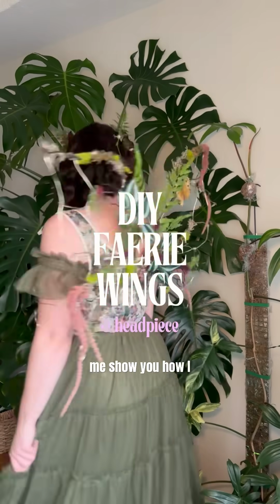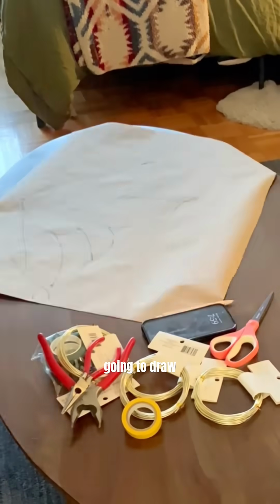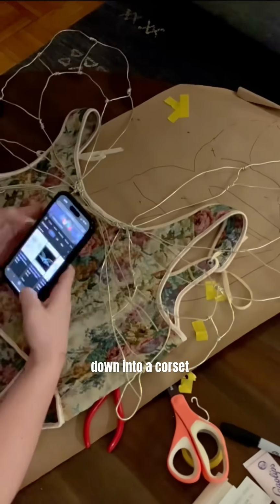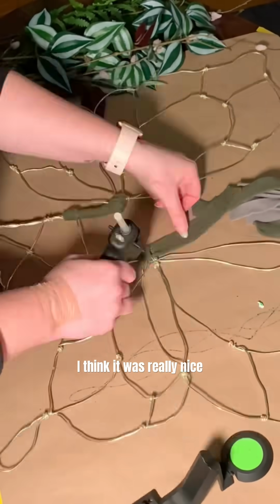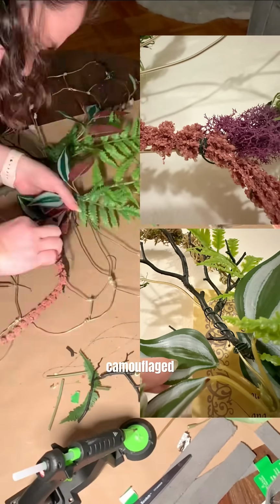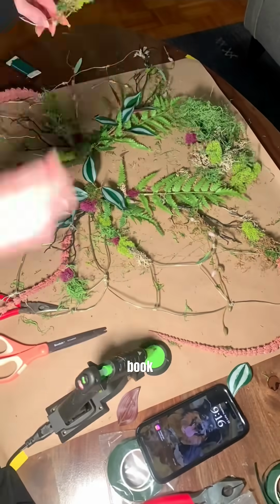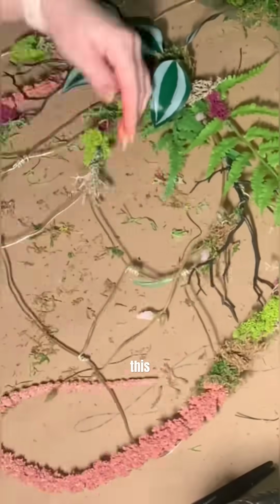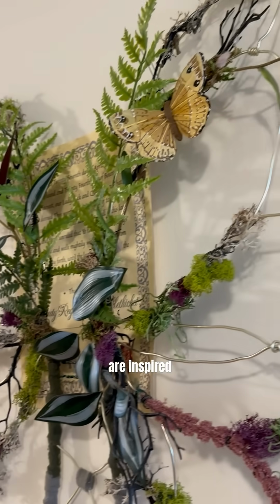🧚‍♂️DIY Fairy Wings🧚‍♂️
Do you ever just get in the mood to create something and then at the end you’re kind of in shock at what you made? Because that’s how I felt with these.

Wing inspo: alissajcovington (Pinterest)
Headpiece tutorial: @seamstobeelyse (pinned on ⏰ app)

And it’s simplest form it’s bending wire and gluing on some faux foliage. I spent around 12 hours actually making the wings and the headpiece - and for cost? including the cordless hot glue gun I believe I spent around $80.

I don’t know that I’ll wear these in a really busy environment again just because they’re pretty delicate and were bent easily(I suppose you could make it with a heavier wire and then do the connection pieces with a thinner wire for easier manipulation) , but I would for a photo shoot or a smaller gathering!